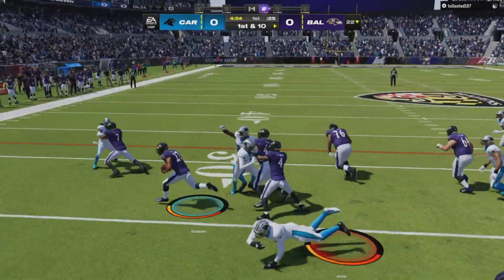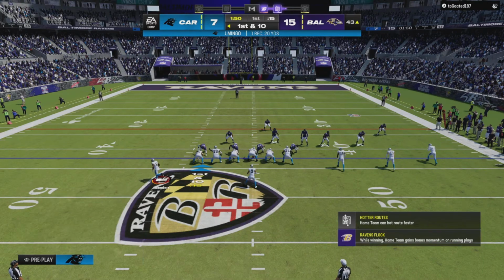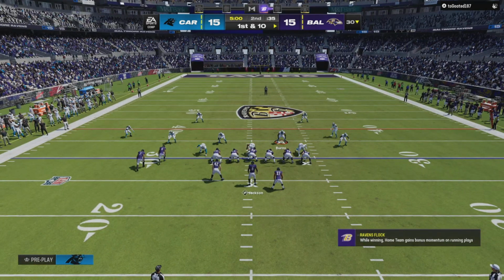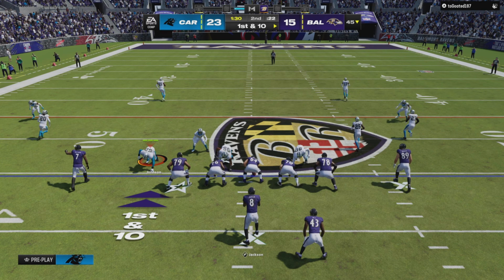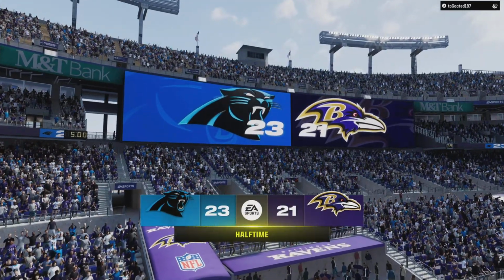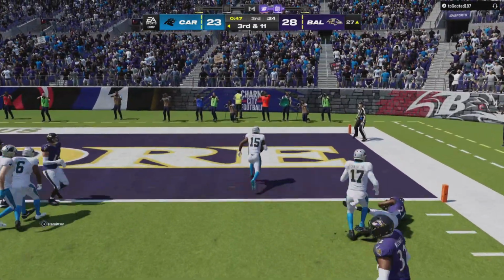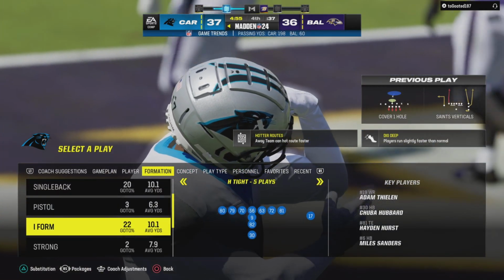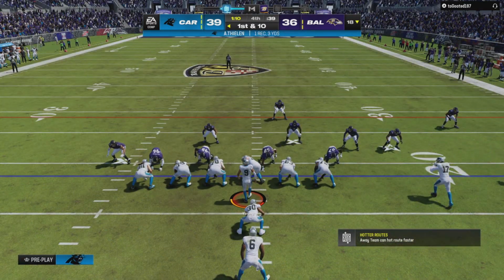Panthers v Ravens (Madden 24) Its Hardwork Making Da Panthers Look Dis Good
Keia Javon Garnett
2.22.89 ~ 11.13.23